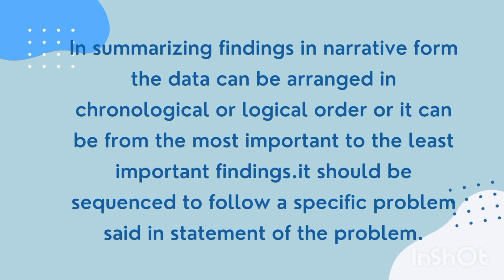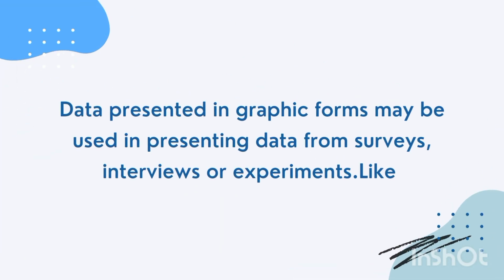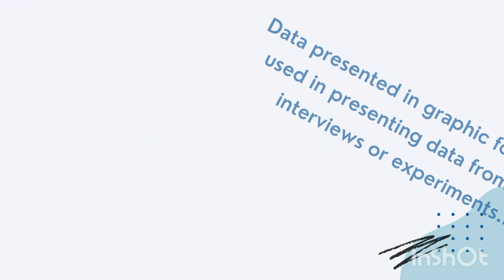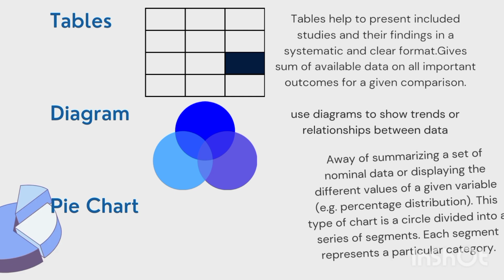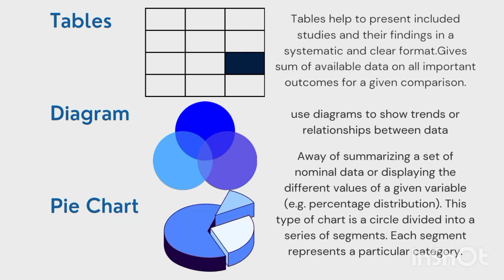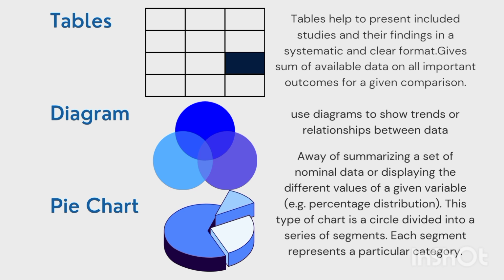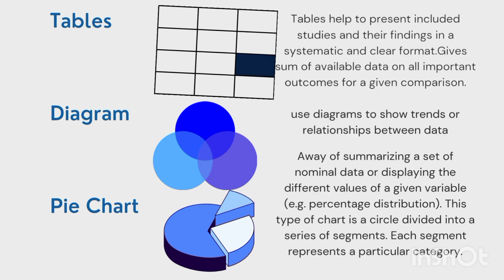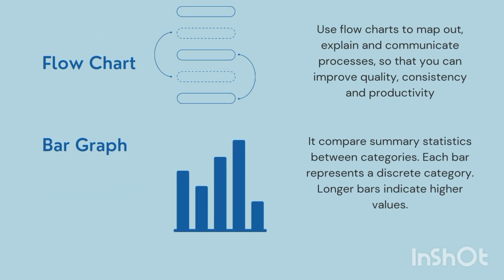Summarizing Findings and Executing the Report AA